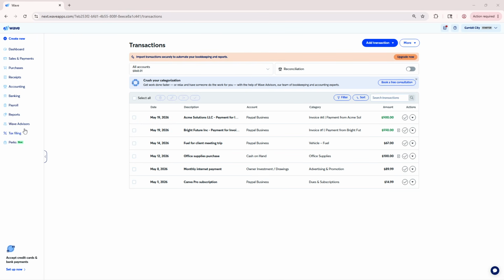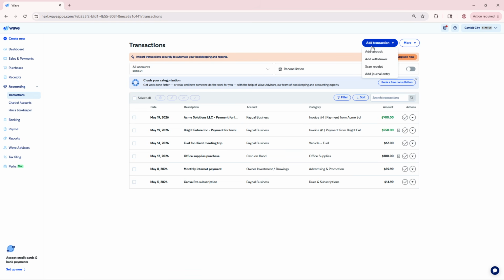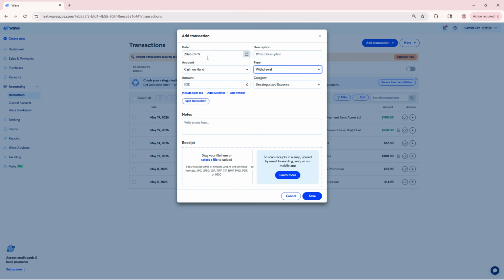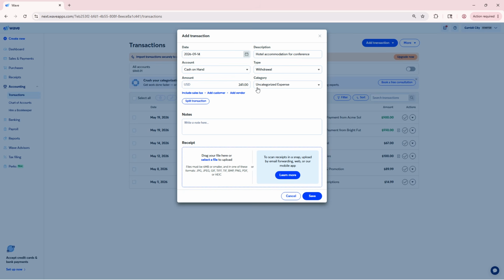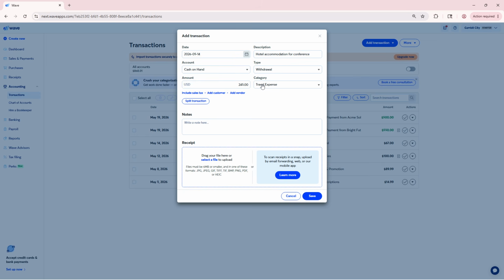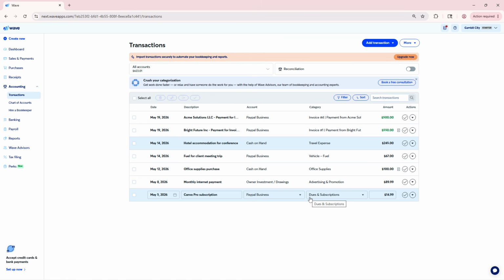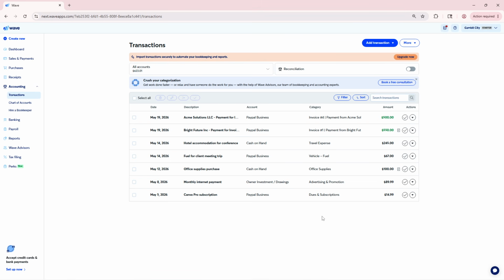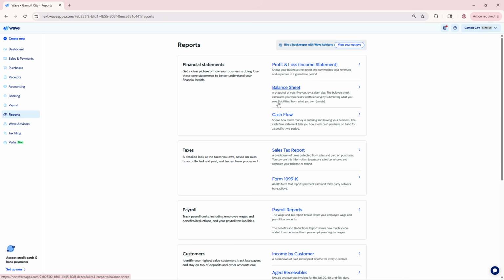How To Perform Basic Bookkeeping Functions and Categorize Transactions in Wave [2026 Guide]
In today’s video, I’ll show you how to perform basic bookkeeping functions and categorize transactions in Wave Accounting step by step. This Wave Accounting tutorial will help you understand bookkeeping workflows, transaction categorization, and how to organize business finances using Wave Accounting.

You’ll also learn how to manage accounting records, improve bookkeeping accuracy, and keep your financial reports organized inside Wave Accounting. This tutorial is perfect for beginners, freelancers, and small business owners looking to improve bookkeeping skills using Wave.